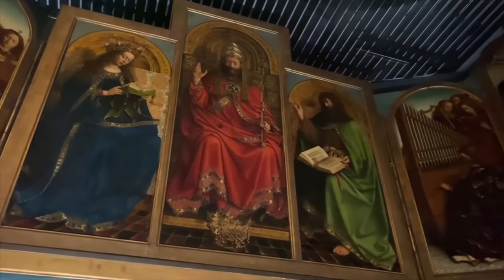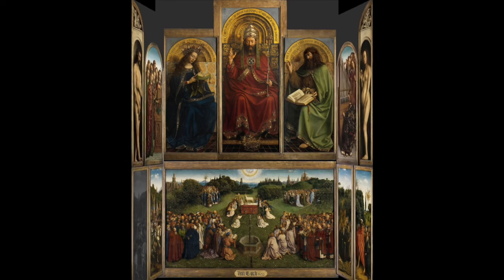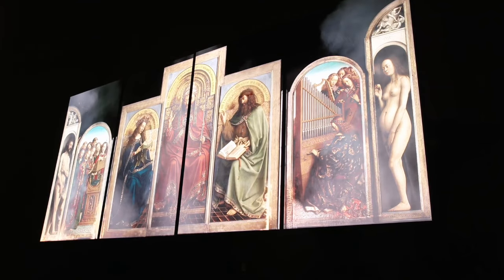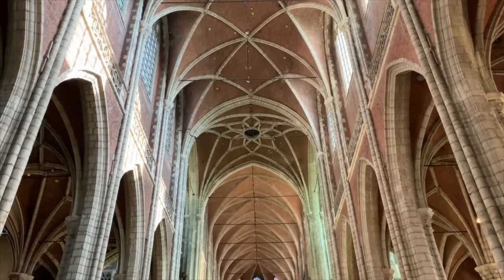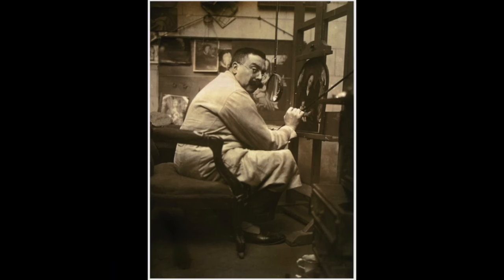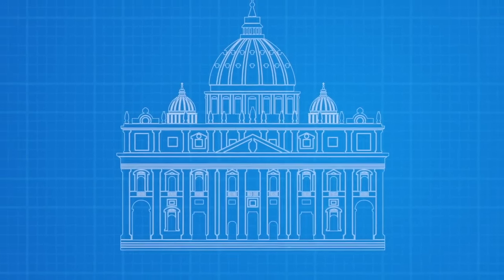The Most Stolen Work of Art: An Art Heist Video Essay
In this video essay we will discuss the Ghent Altarpiece and its several century long history of thefts.